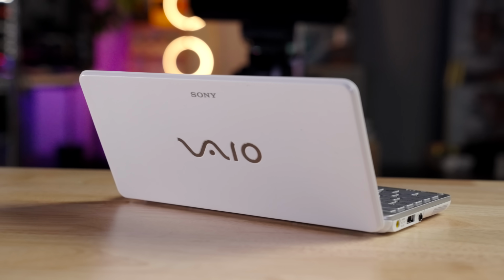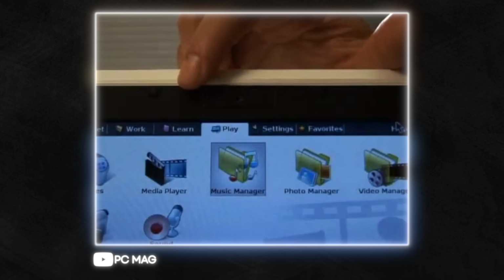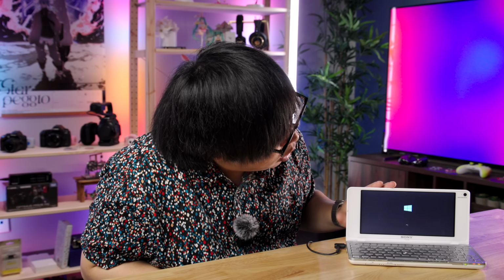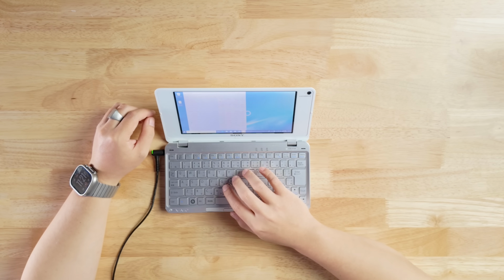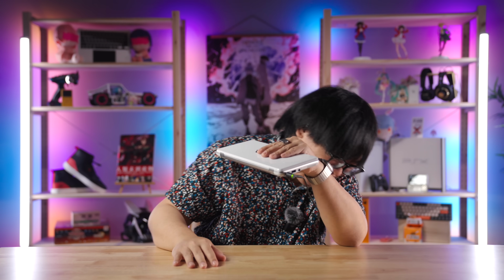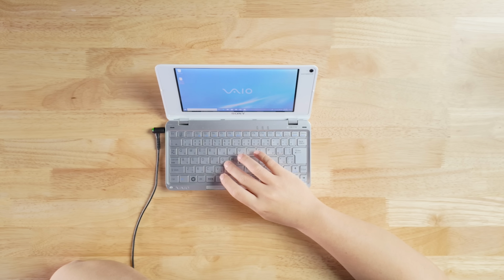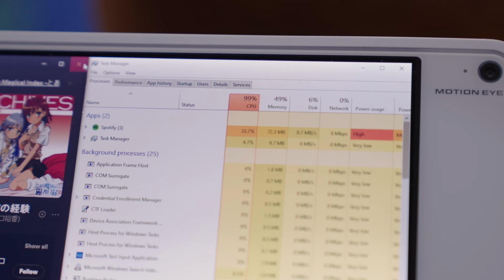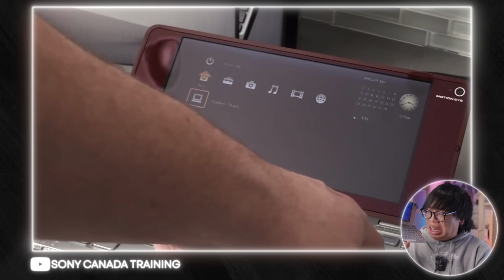Trying Sony's SMALLEST Laptop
The Sony VAIO P was a byte-sized laptop that was too small for it's own good. Let's talk about it!

Denki is an Overclock Media production.